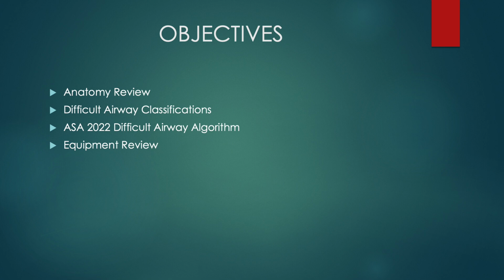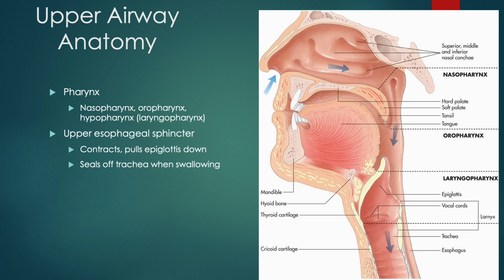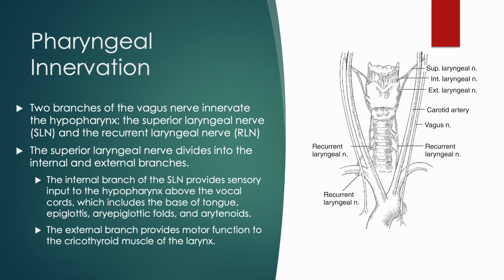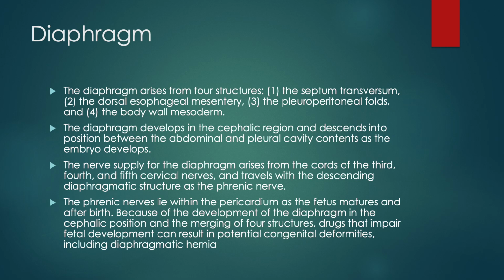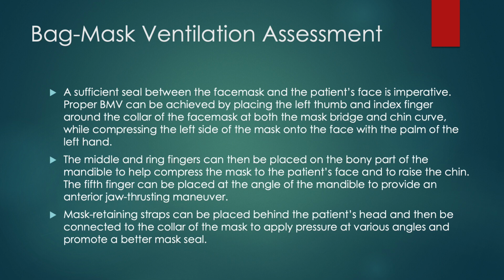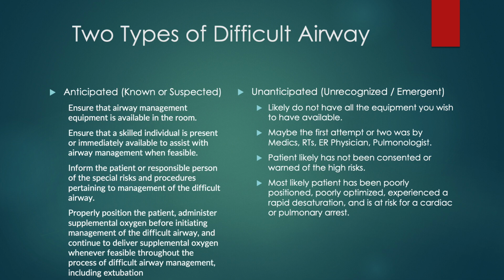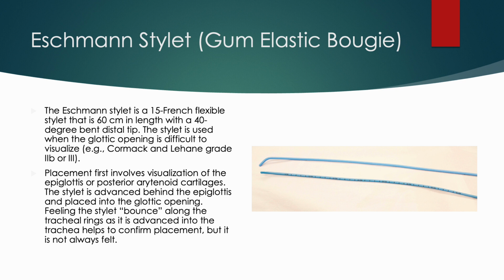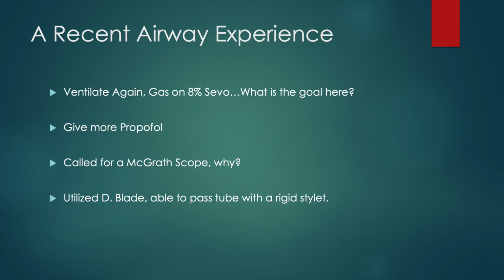Introduction to the Difficult Airway Summer 2025